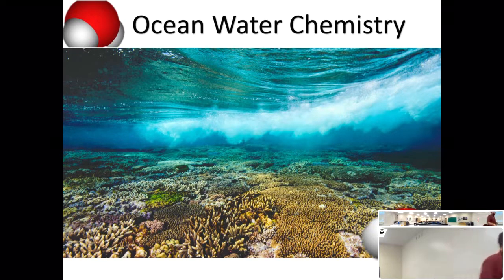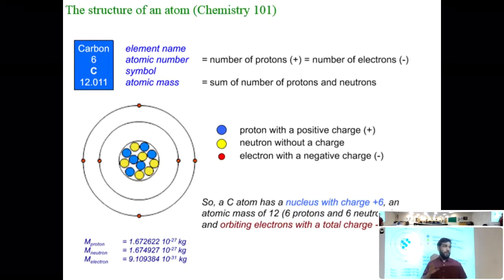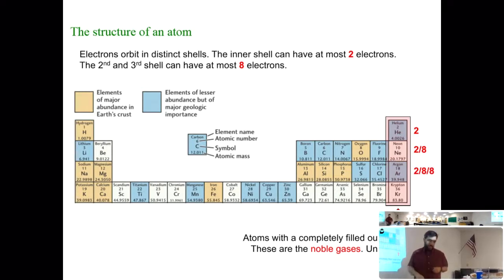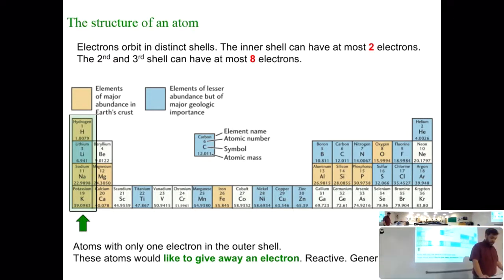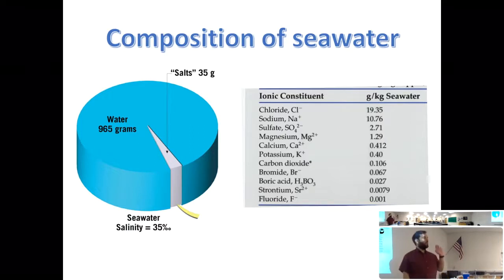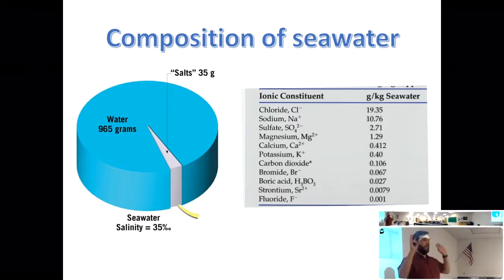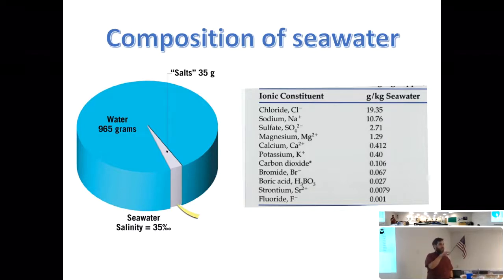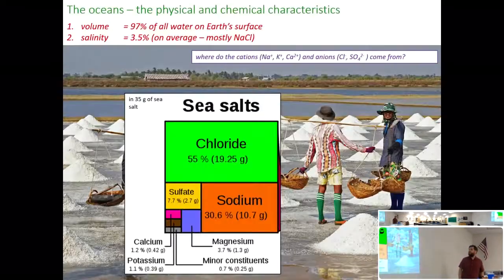Oceanograpy Lecture 14 Ocean Chemistry I